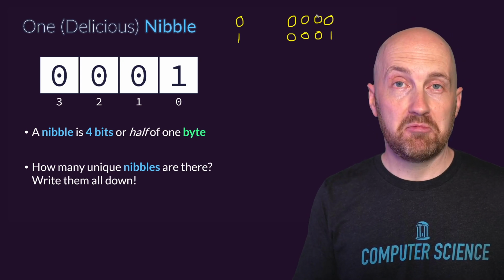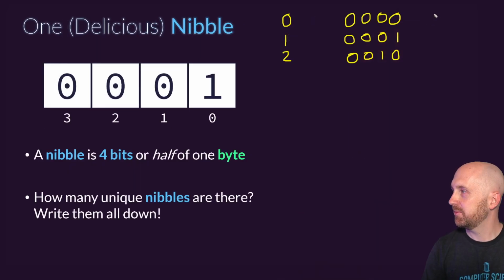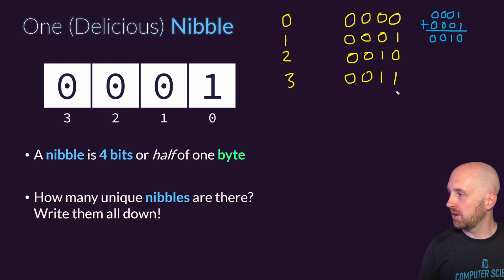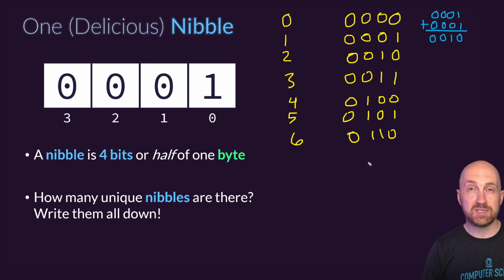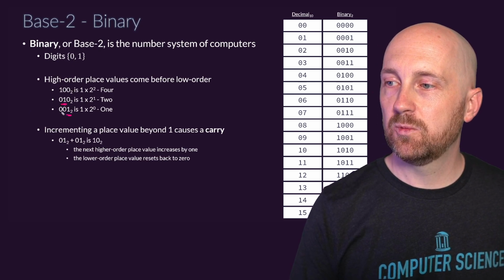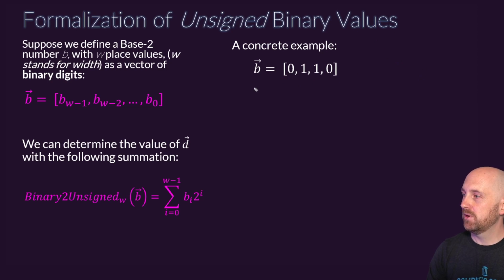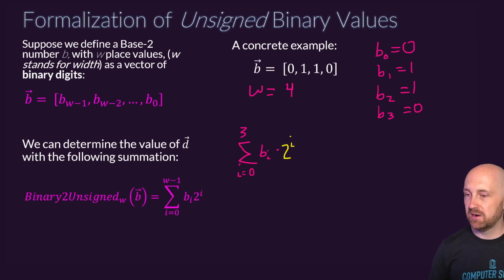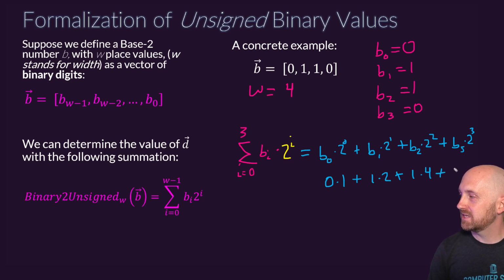Binary - Base 2